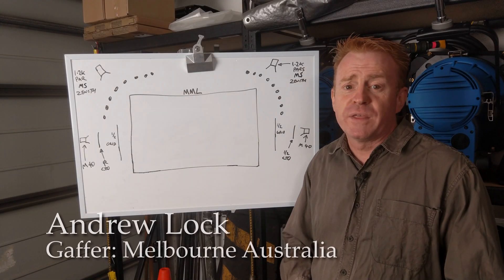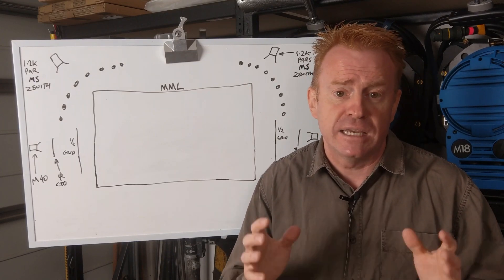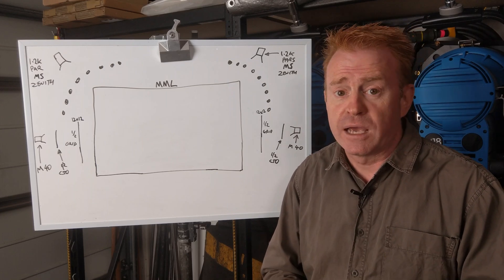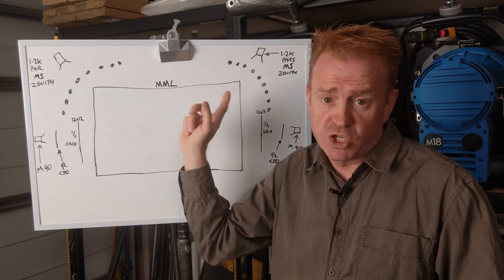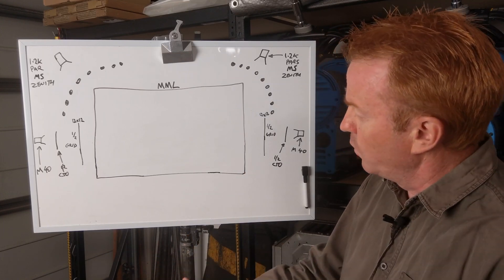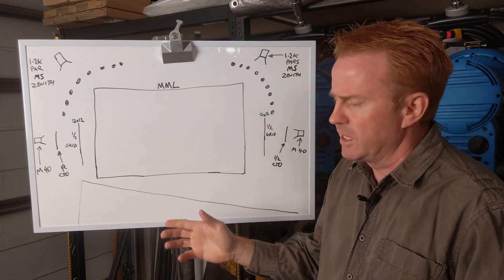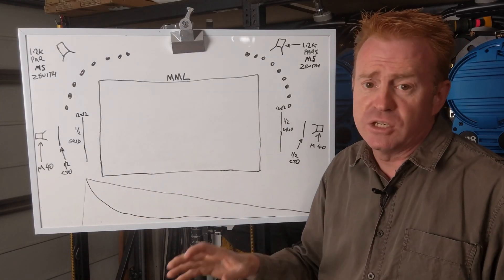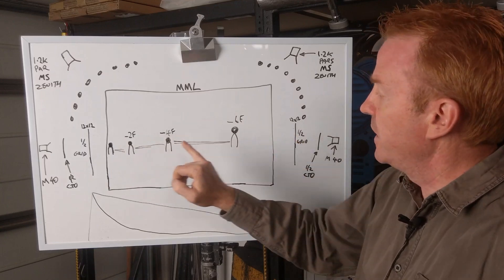Gaffer & Gear 68 – Inverse Square Law & Grids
In this episode we look at a shoot that has to be side lite with an even exposure.

We cover inverse square law and the use of grids to even out the exposure

Index:

00:00 – Intro

01:01 - The brief / concept
01:31 - The commercial
02:09 - Lighting Setup
06:35 - Light drop off (Not liner)
08:01 - Inverse square law
10:00 - Grids to reduce inverse square effect
12:28 - Dividing distance into f-stops
14:04 - BTS